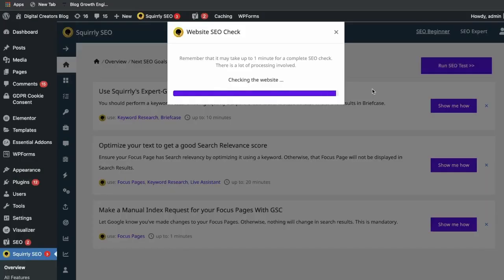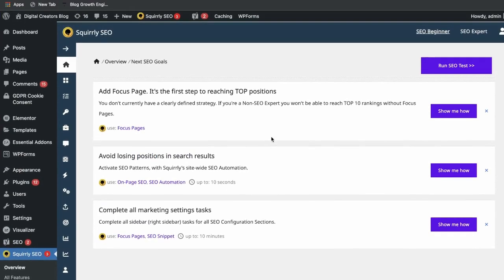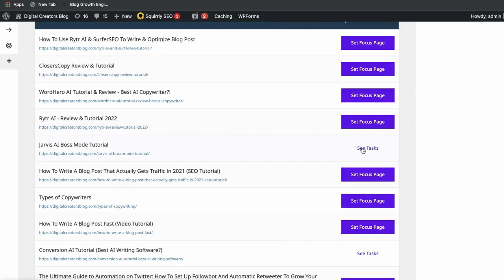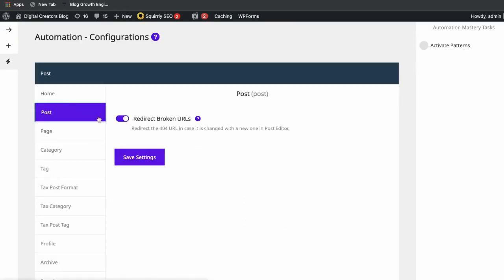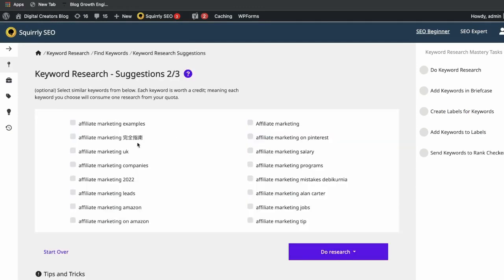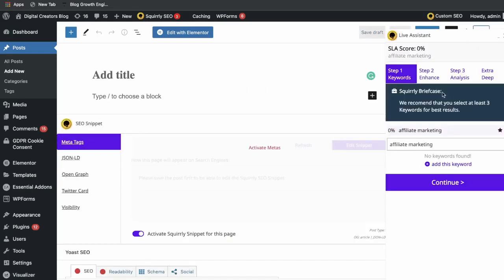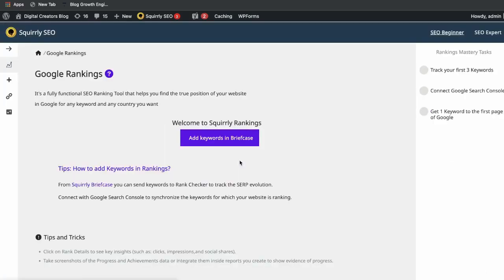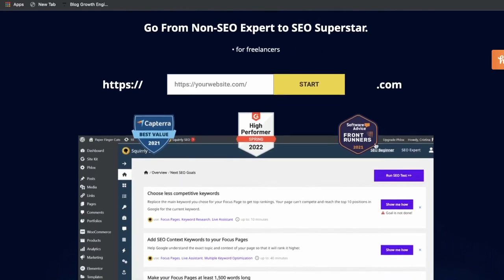Boost Your Website's Visibility and Traffic with Squirrly SEO - Unleash the Power! 🚀✨ |Uneedbest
Do you need help getting your website noticed by search engines? Want to increase your website's SEO score and attract more traffic? Look no further than Squirrly SEO. In addition to keyword research and technical SEO optimization, this comprehensive tool also assists with content creation, social media integration, and analytics. 📈

🔥 Dominate search engine rankings and boost your website's visibility with Squirrly SEO! 🌐✅

🔎 Find the right keywords, optimize your website's technical SEO, create SEO-friendly content, and track your progress. 📊✍️

Take your website to the next level with Squirrly SEO.

Ready to take your skills to the next level? Uneedbest is the ultimate platform for the latest tools in AI, learning, hosting, and CMS.